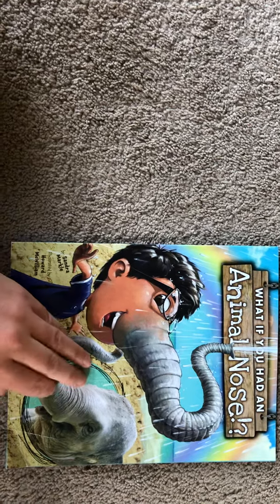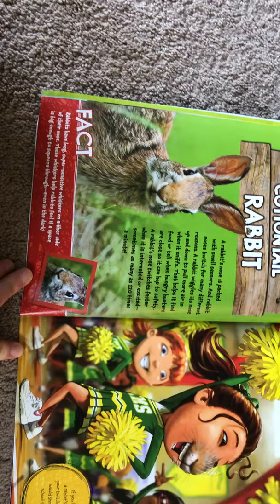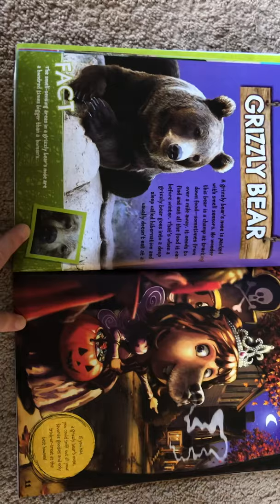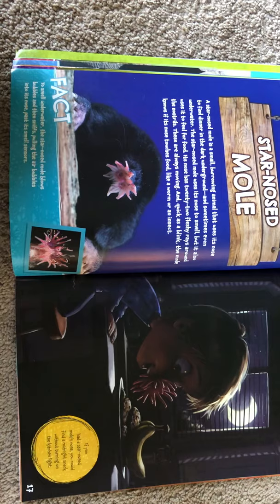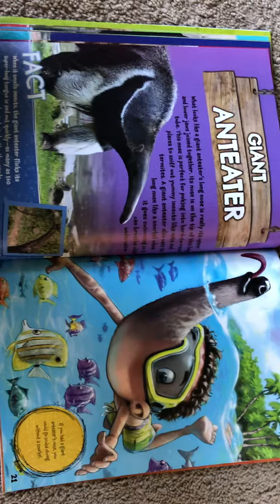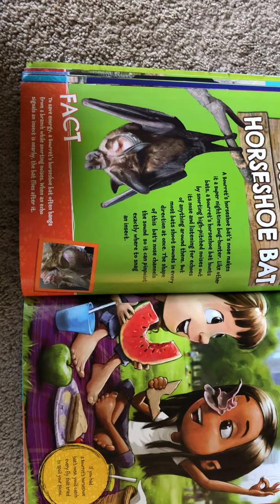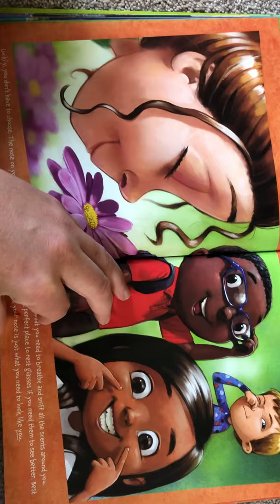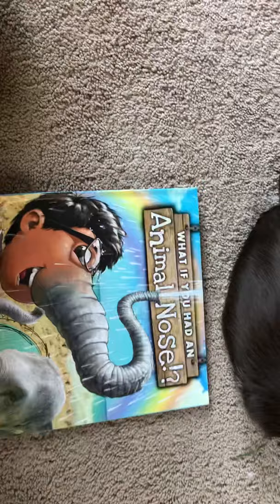What if you had an Animal Nose?